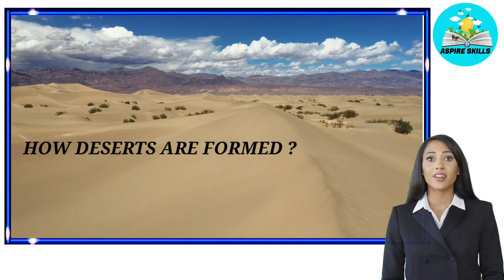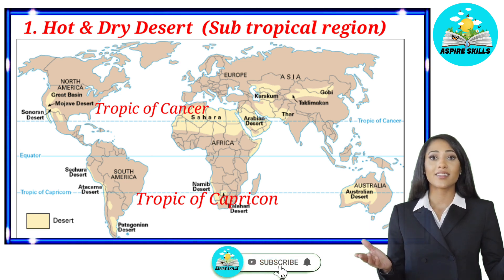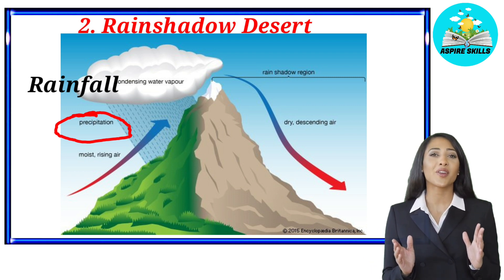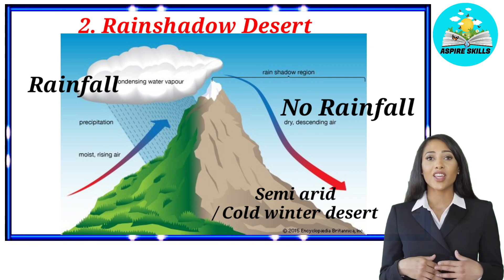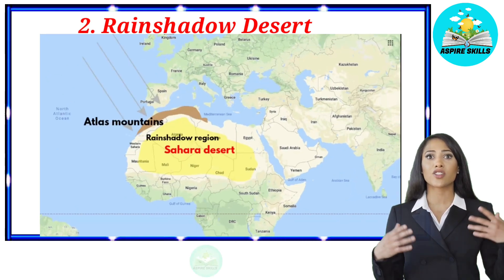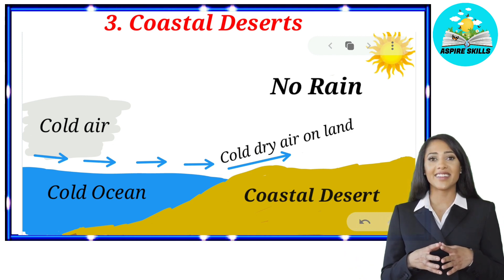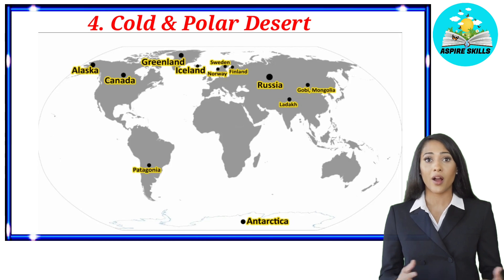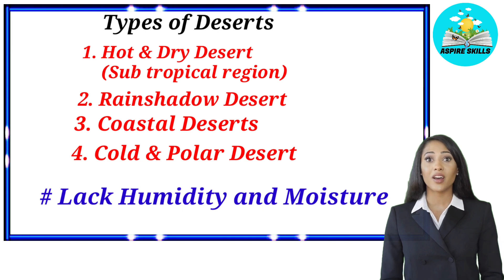How are Deserts formed ? | types of deserts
Study materials and videos will be shared in the channel join those who are interested

For Doubts, Queries, suggestions and promotions write to us instagram page , Also support in Instagram for Regular Updates  and , pls follow 👇(@aspire_skills)

Presenter : SUHANA

Usefull Links for references
Links:
What is desert ?

How are deserts formed?

Video Content
how deserts are formed
desert formation
types of deserts
geography optional upsc lecture
ssccgl
different deserts in the world
Geography lecture for upsc
ssc chsl lectures
civil services Lectures
amitsenguta
geography terms
ncert class 9 geography
ias lectures
factors affecting india's climate class 9 important deserts
aspire skills
geography
cds
nda
upsc
ias
indian geography
geography lecture
important geography terms for upsc
upsc lecture
competitive exams lectures
geography basic terms lecture
class 9 geography
class 10 geography terms
factors affecting the wind
climate of india upsc
best geography channel
best geography teacher
geography teacher
the geoecologist
upsc cse
ias exam